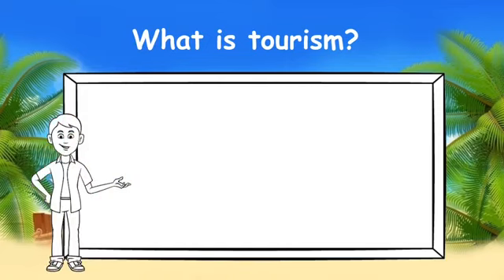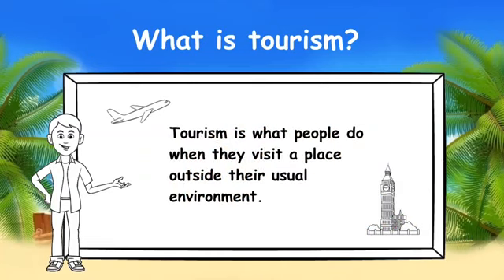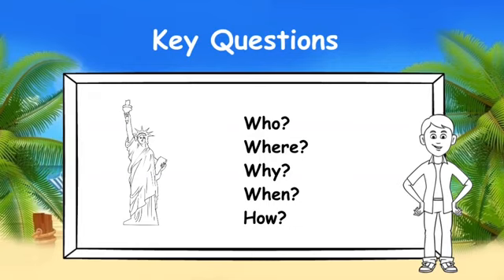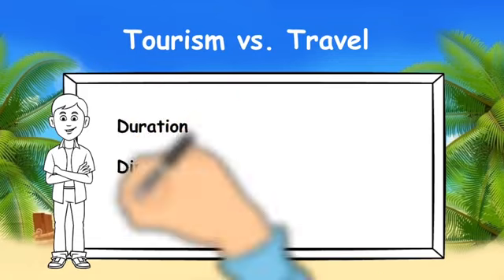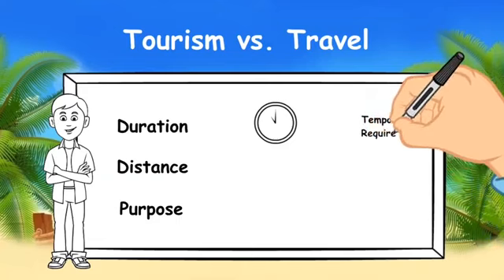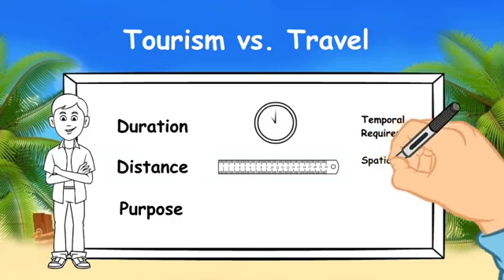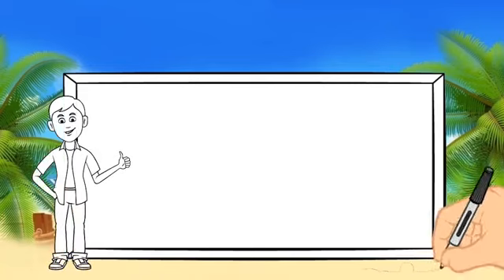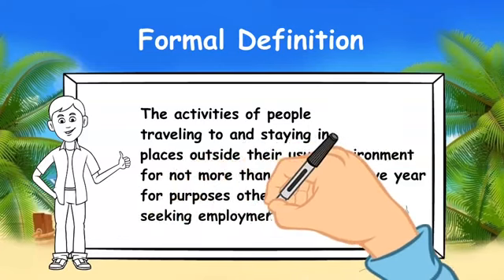December 6, 2021